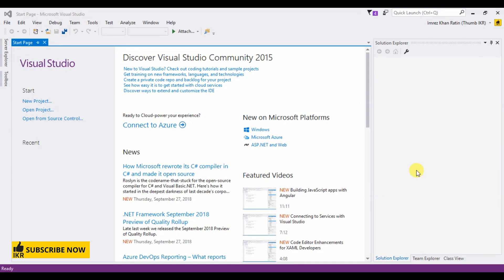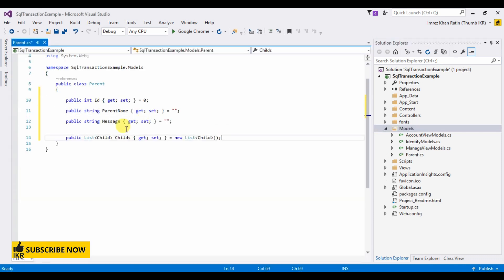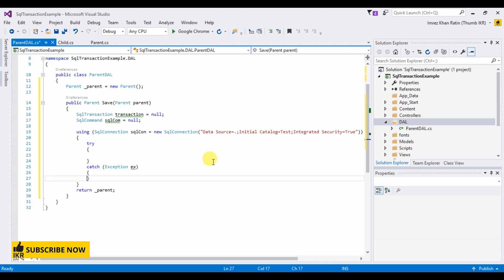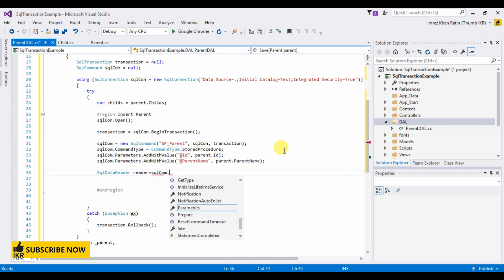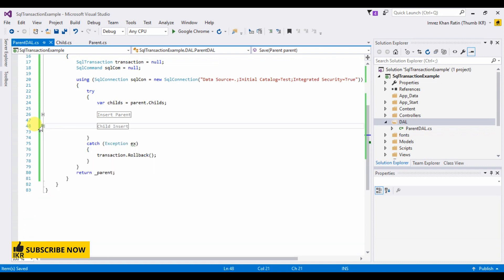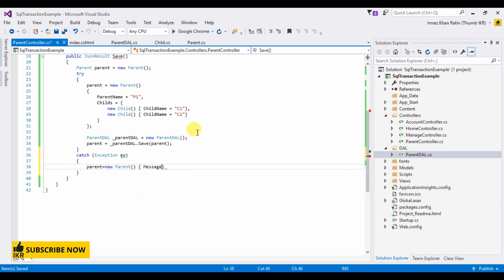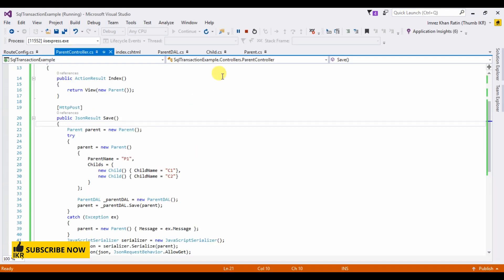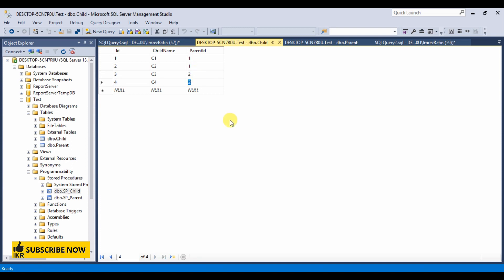How to use SQL Transaction in ASP.NET [SQL Server]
Proper tutorial how to create and use store procedure, SQL transaction in asp.net step by step.